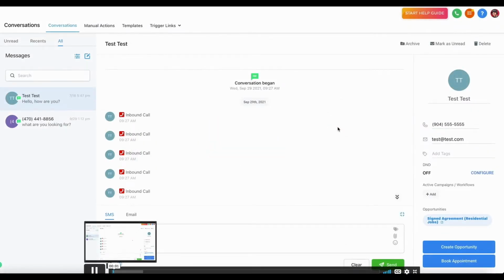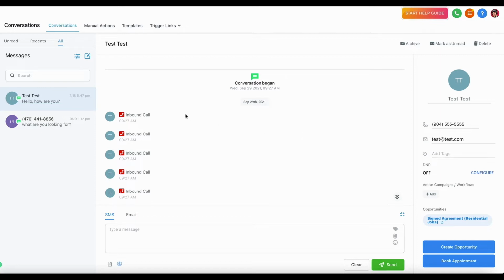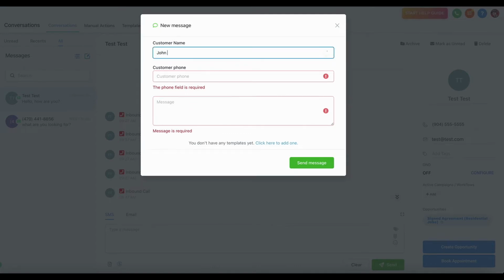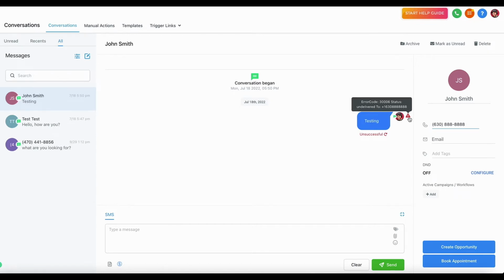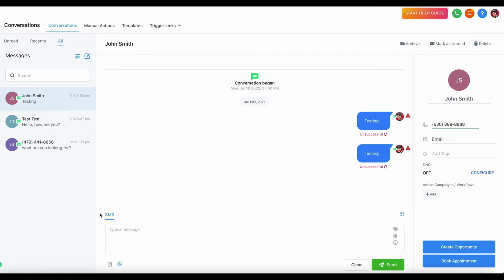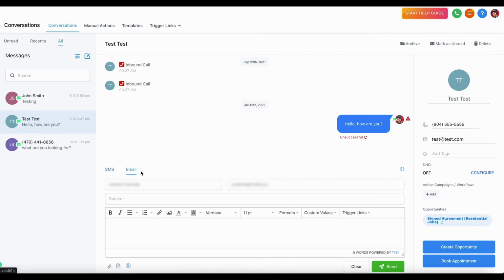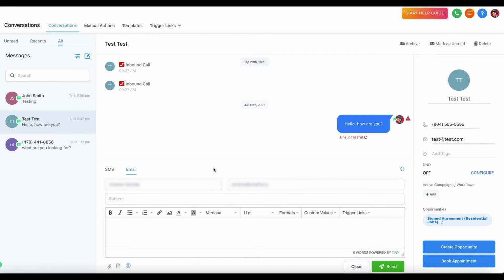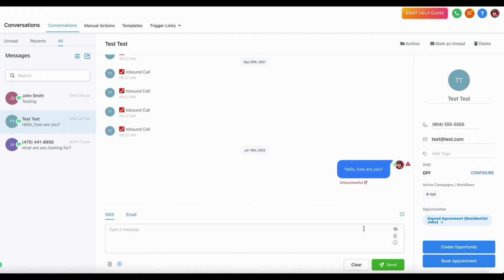Sending Messages - Hoopla CRM Help Center